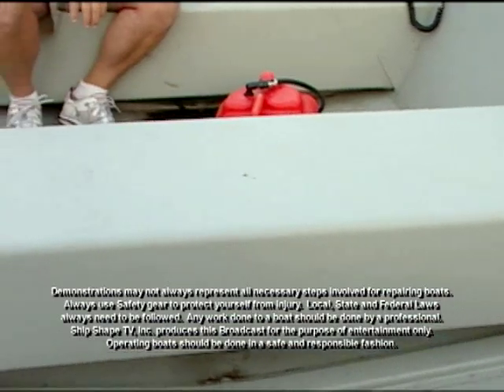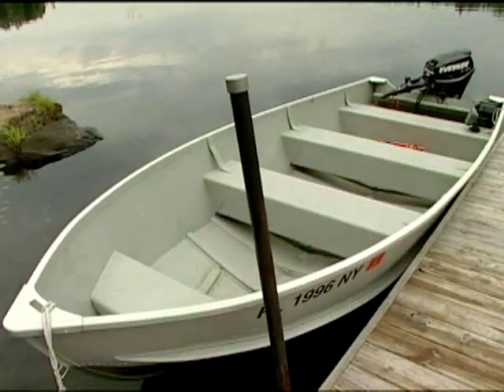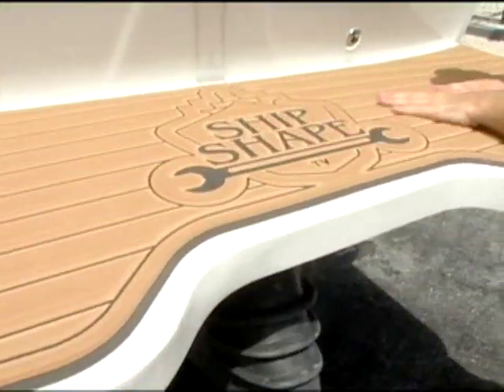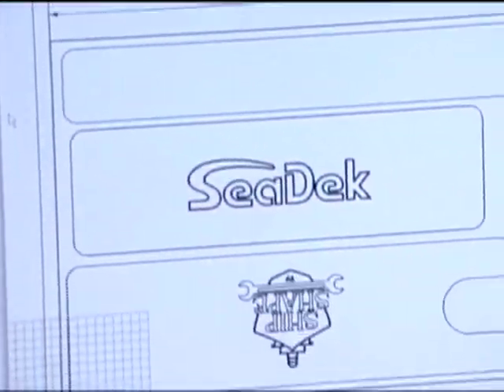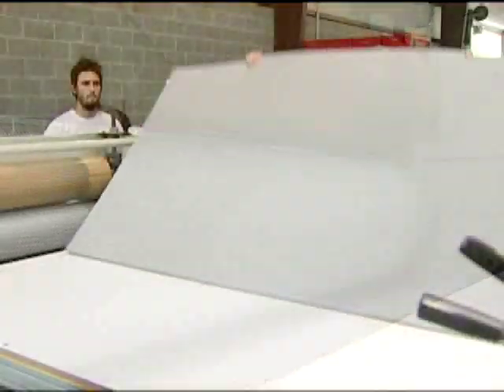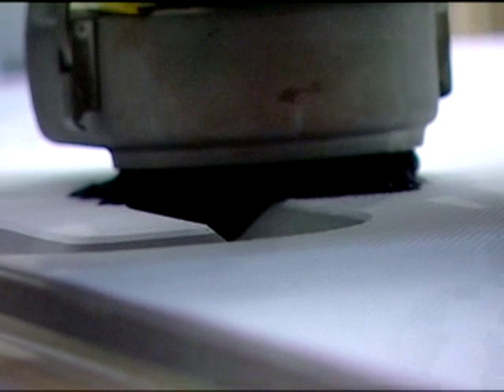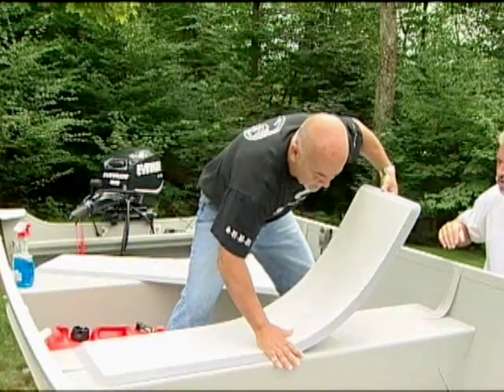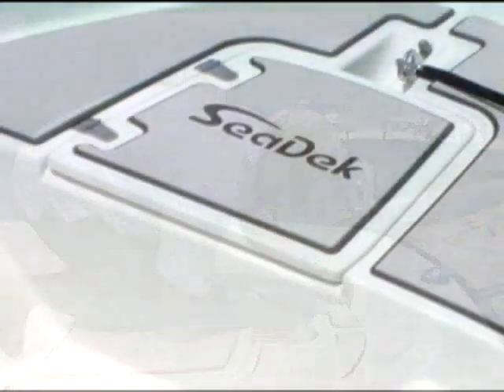SeaDek Ship Shape TV Episode - 2009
Join host John Greviskis and crew as they drop in for a tour of the SeaDek factory and learn about custom SeaDek options for your boat.

SeaDek non-skid, closed cell PE/EVA foam products offer safe and comfortable alternatives to molded in non-skid, paint-on textures and other marine traction products currently available. Made from UV protected non-absorbent foam, SeaDek features an innovative, textured micro-dot surface for added non-slip characteristics.

Formulated with an acrylic based high-bond pressure sensitive adhesive, SeaDek's robust, peel-and-stick application makes it easy to install and requires no mounting of hardware. Easy to clean and highly stain resistant, SeaDek also provides protection for boat surfaces, especially in high traffic areas. Other benefits that SeaDek offers include: • Exceptional traction even when wet • Unparalleled comfort when standing, walking or leaning on boat surfaces
• Shock absorption, which decreases fatigue • Protection for boat surfaces against scratches, chips and dents
• Noise reduction characteristics -- ideal for fishermen

SeaDek can be tailored to fit nearly any application on any type of boat, including: sports/commercial fishing, flats boats, sailing, ski boats, commercial marine, house boat, personal water craft (jet ski, wake board boats, etc). The unlimited applications for SeaDek include: • Swim platforms and cockpit pads
• Step kits
• Helm station pads
• Poling platforms
• Coaming bolsters/pads
• Footwells
• Gutters
• Trailers, etc

Easy to install and customizable, SeaDek is available in a variety of sizes, thicknesses and colors. SeaDek replaces the need for molded non-skid, helping OEMs save time and money in the manufacturing process. SeaDek's capabilities include: • CAD for precision manufacturing requirements
• Customized bevels, contours, logos or designs
• Multi-color laminations